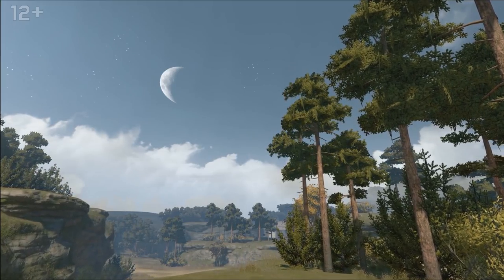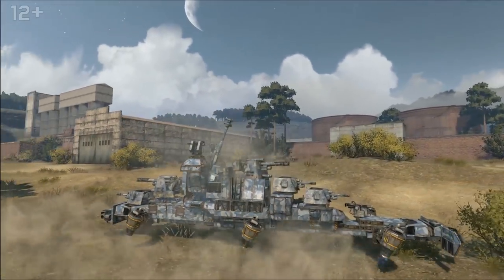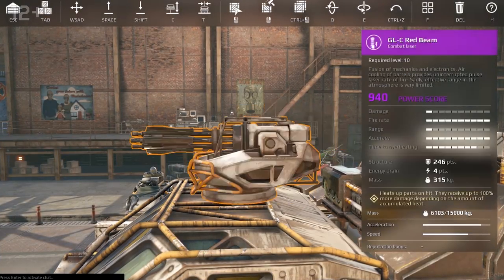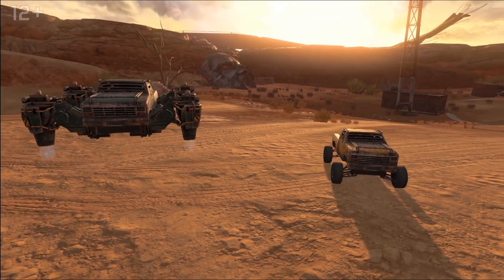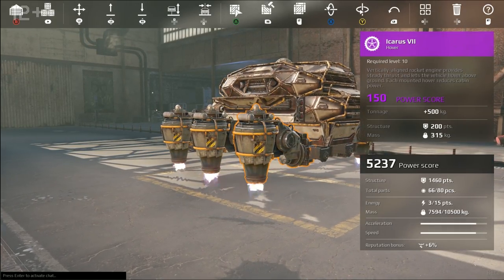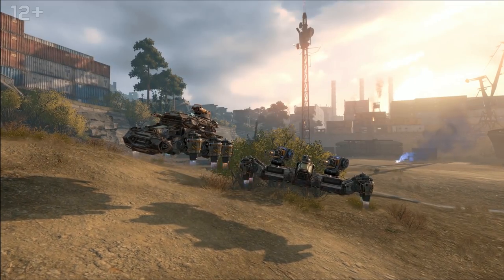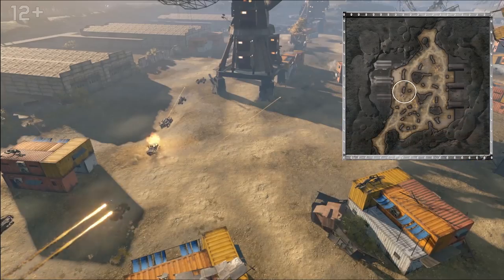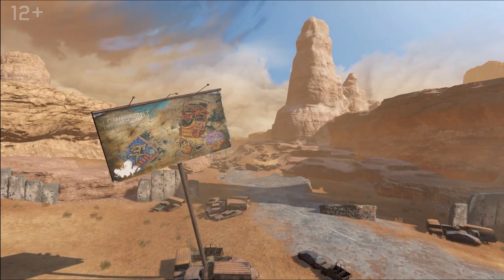[Guide] Crossout The Garage №12: HOW TO PLAY ON HOVERS; hovers' test drive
Hello Survivors! Welcome back to The Garage, the Waste’s vault of knowledge! You are watching the most in-depth and useful show for every true fan of Crossout. Load your guns, people, we’re rolling out!
In this episode:
• Hovers' test drive in Crossout - Leviathans;
• All you wanted to know about hovers;
— Is it possible to combine hovers and wheels?
— How fast can hovers be destroyed?
— Which weapon protects against hovercrafts in the best way?
— Which weapon is the best to be mounted on a hovercraft?

Guide Crossout. Crossout review. Crossout craft.